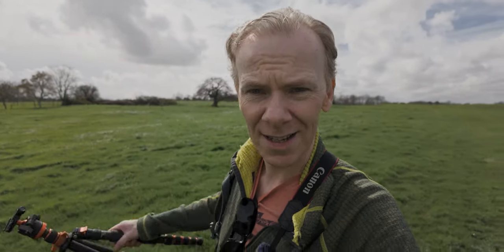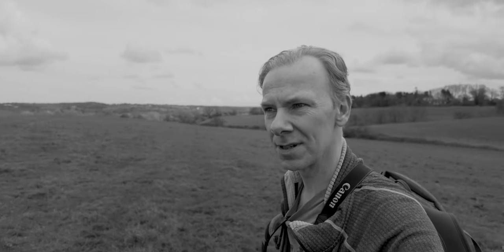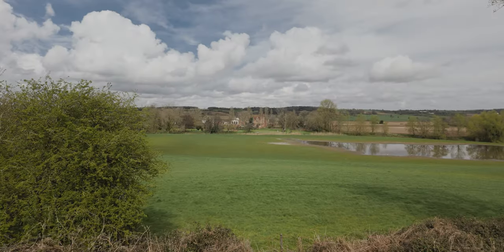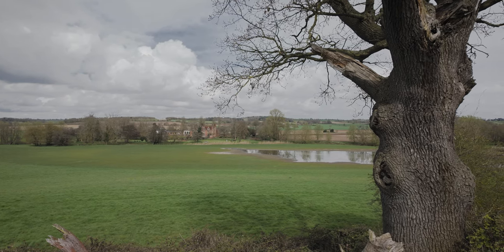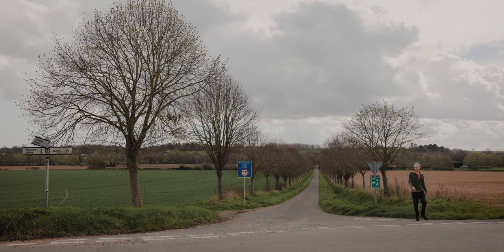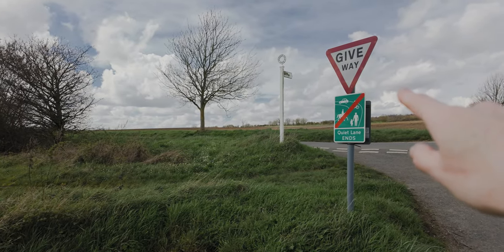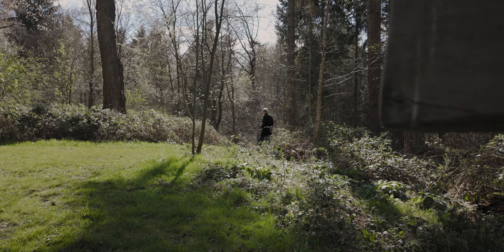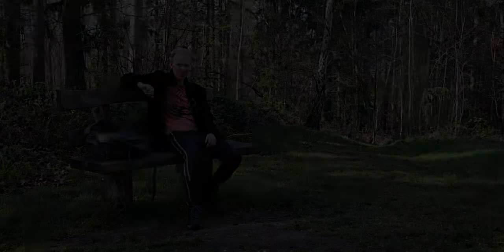Black And White Photography in the English Countryside (Woodland Photography)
Black And White Photography in the English Countryside: It's late March in the English Countryside, and the spring foliage is just starting to appear with new buds appearing on the trees. With muted colours and quiet light, I opted for Black and White Photography, taking advantage of the picture style settings on my Canon camera. I travel along the quiet lanes in Suffolk, taking in a view towards Smallbridge Hall (where Elizabth I visited in 1561), and end my journey at an ancient woodland.

Quiet Lanes are routes where visitors and locals can enjoy the natural surroundings and use them for activities such as cycling, horse-riding, jogging, and walking. However, the idea is not to restrict motor vehicles on these rural routes, but to encourage considerate use of the road, so they can be shared and enjoyed by all